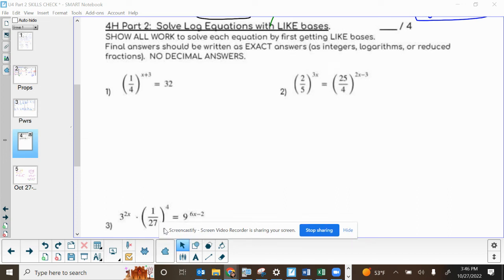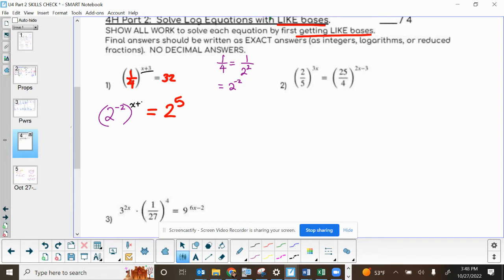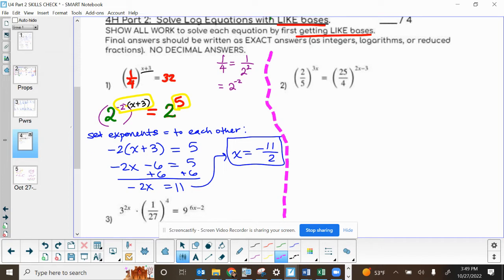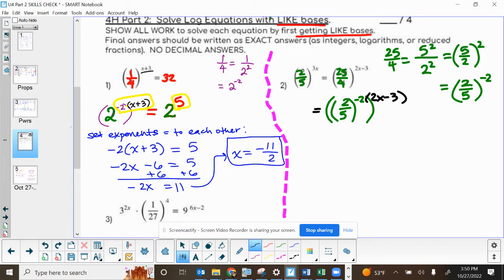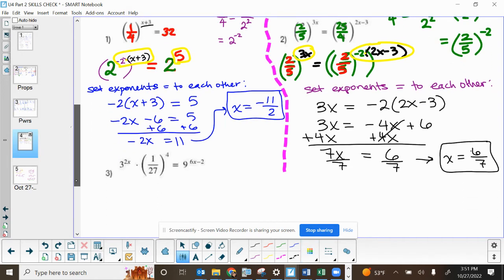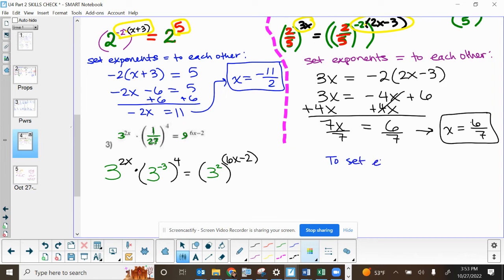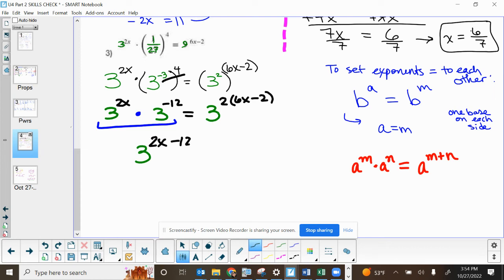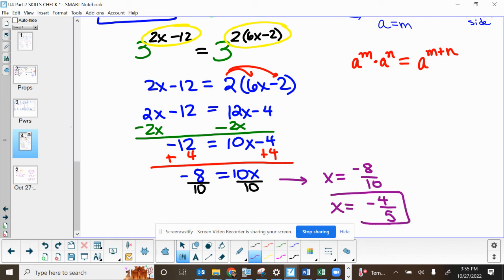BPC 4C Skills Check KEY - LIKE BASES